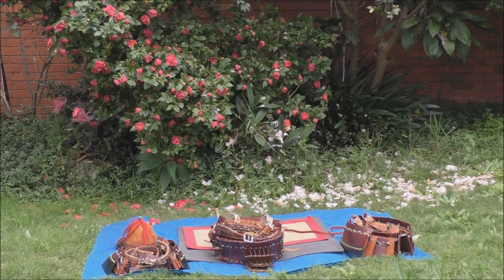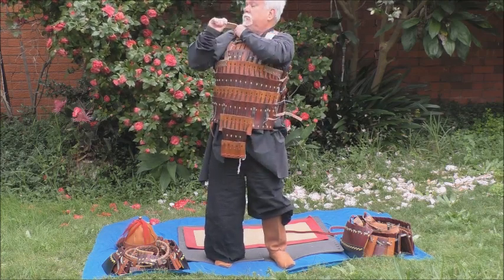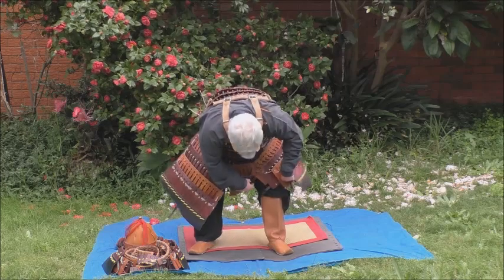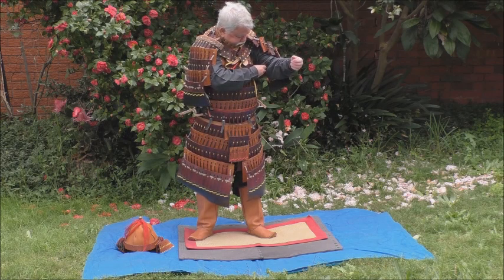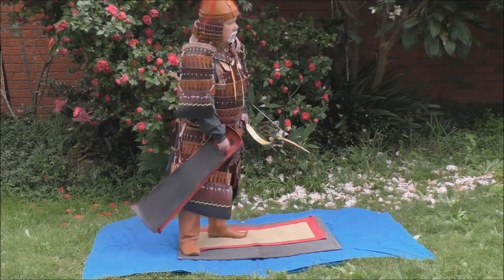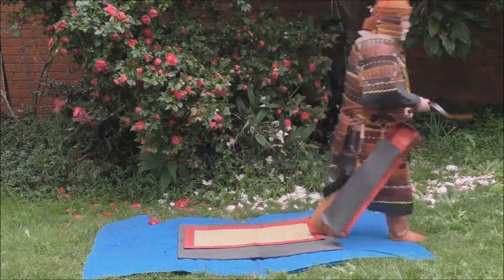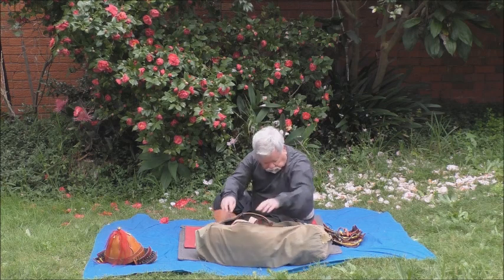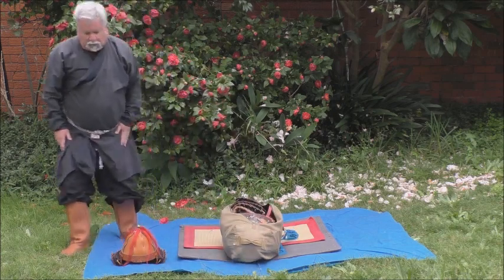Lamellar Armour based on Il-Khanid Paintings from Iran and Archaeological Finds in East Asia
Bede Dwyer (Razmafzar Australia) shows a reproduction of an Il-Khanid armor made of hardened leather/hide pieces.